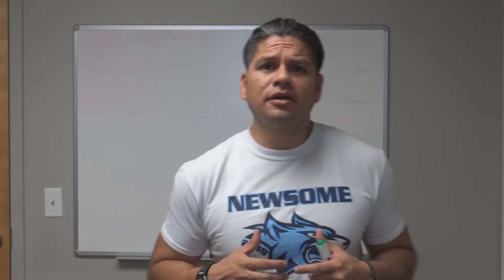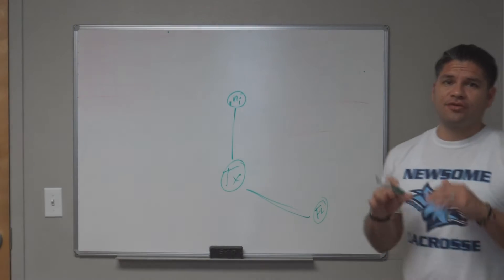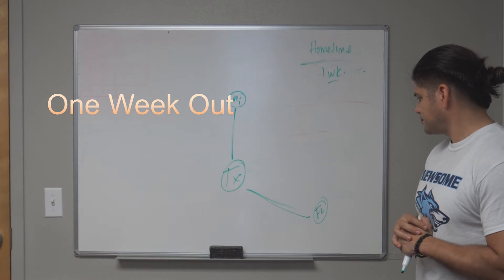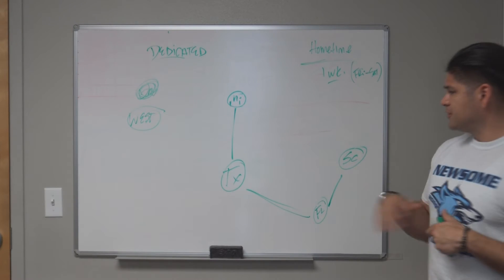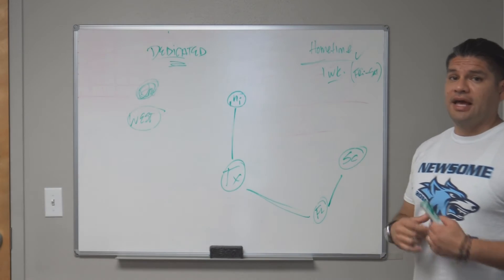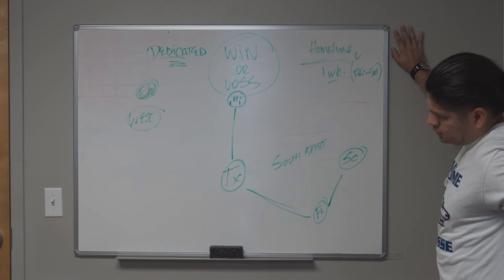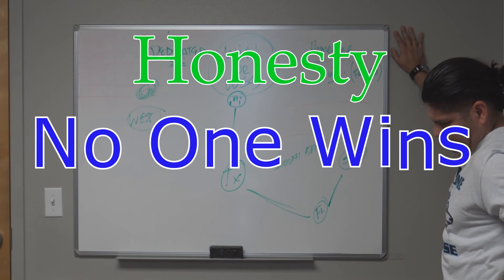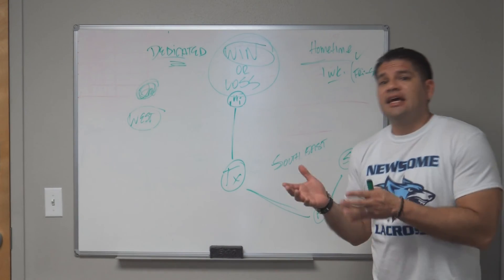How to talk to trucking recruiter? Owner Operator Recruiting Call.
In this video, Christian breaks down a recruiting call. It shows what some people may consider a loss but we consider a win. It's an honest look at the culture at our company and how we breakdown each situation to make sure not only is the candidate a good fit for us but that we are a good fit for them. We don't just add drivers for the sake of numbers. We make partnerships that are founded on the upfront truths.